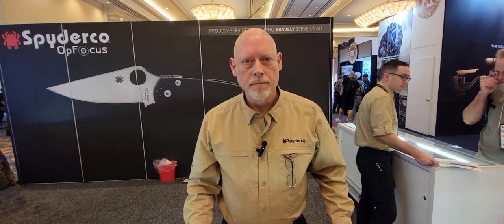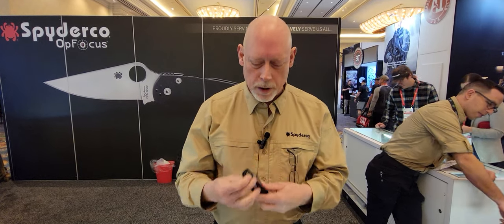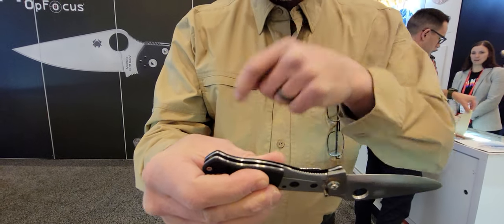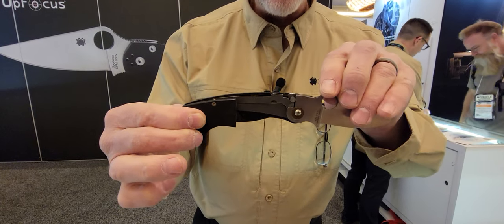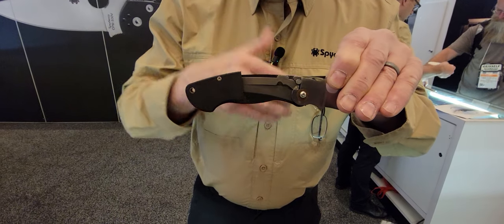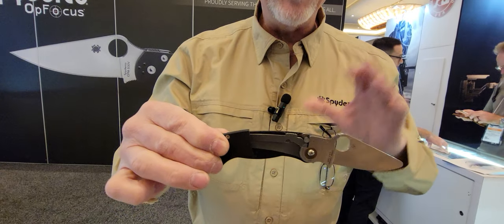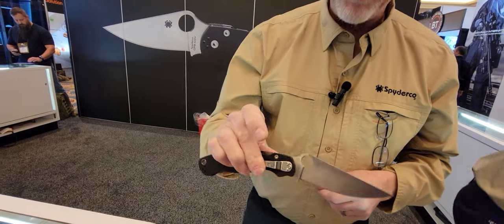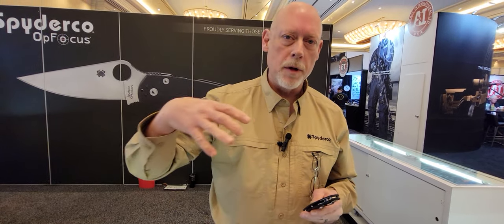Michael Janich at Spyderco shows us a breakdown of compression lock vs. liner lock. Shot show 2023